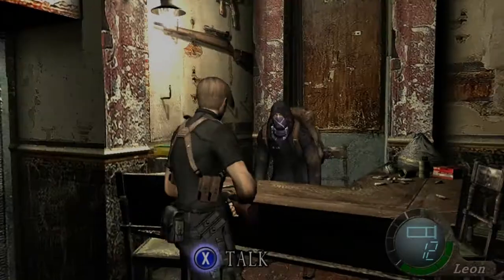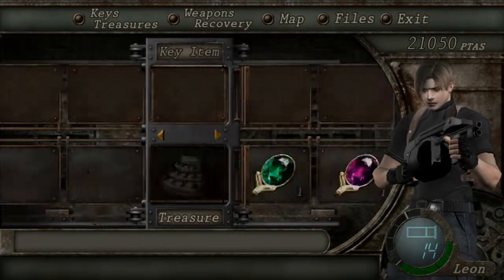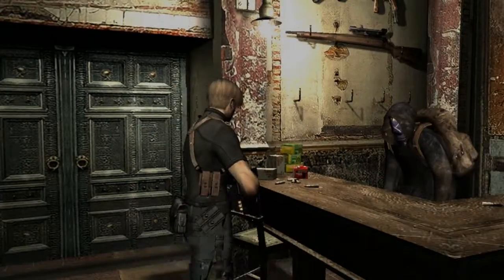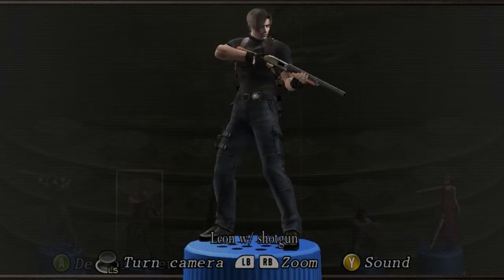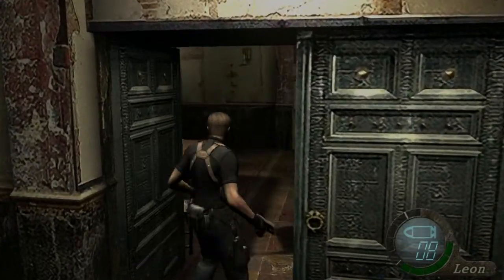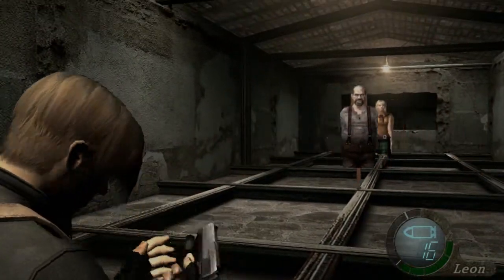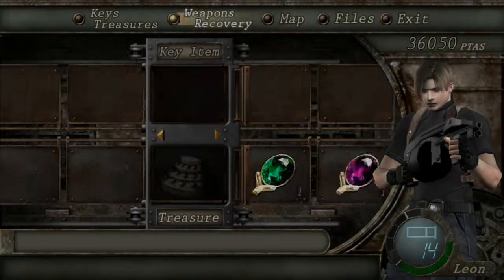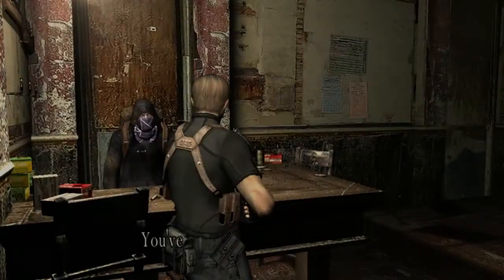what are they worth achievement guide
In this video I show you how to get the what are they worth achievement